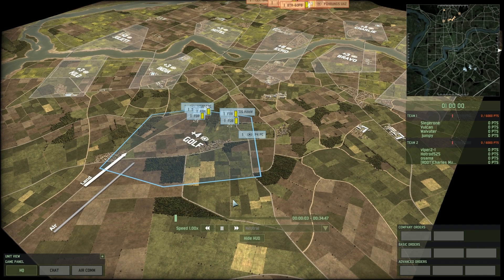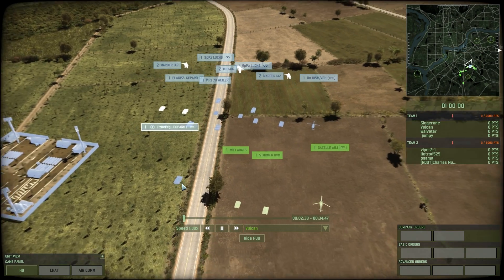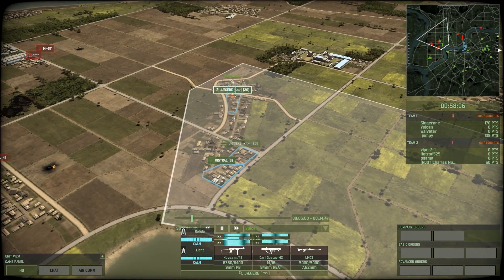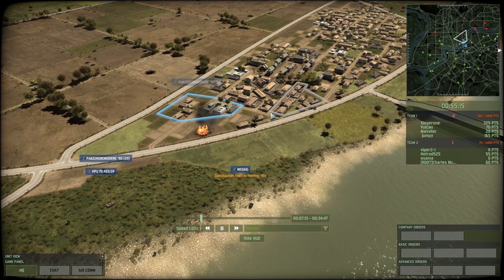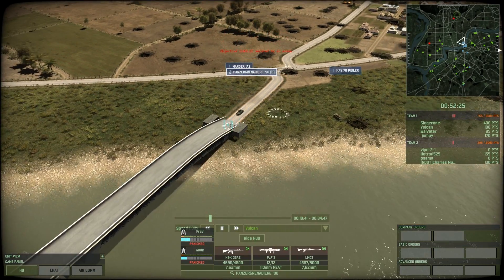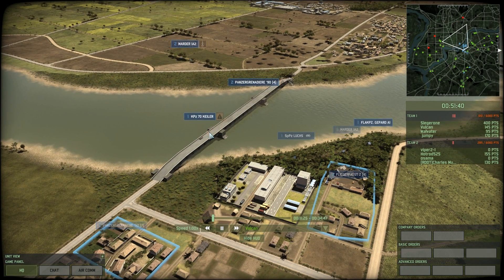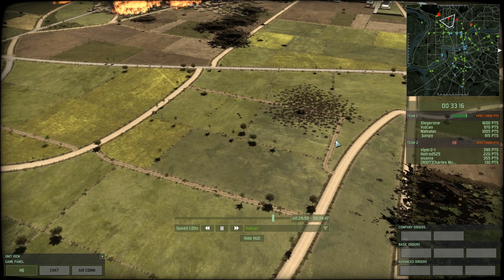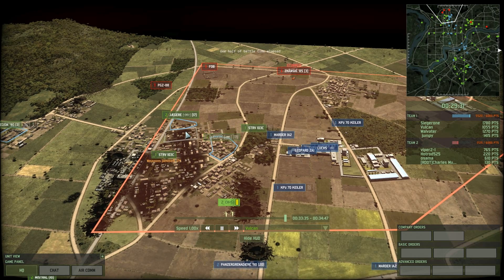Wargame: Red Dragon Gameplay #18 (38th Parallel, 4v4)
Want to buy Wargame: Red Dragon cheap?
Enjoyed the video? Here's some more!
Watch in fullscreen 1080p for best effect!
Hey guys,

The German mechanized deck really surprised me recently and I've been playing it a lot. In this episode you will see some of the powerful units it possesses and I talk about a few general tips people might find useful.

Deck Code (need to take out the hyphens): HpApvOxredjZmWsMr0jZXpGyPSN52kZDVI2zzGNnmMJQI8BjBo0kcmQTIIjShSPRHojOR4mWy2Cd1Yi7gGJO3lLzh5w8yzZZtjkq6VdR4I/EfmPjPoA=